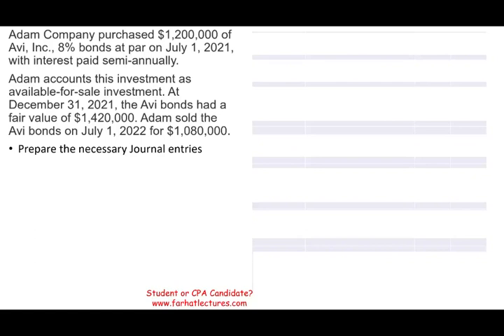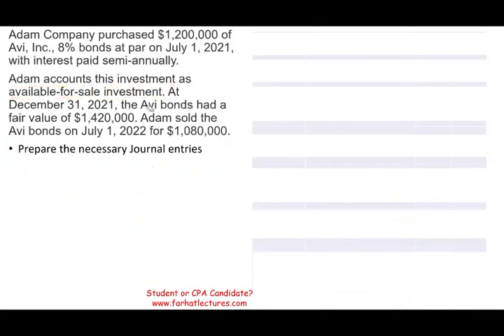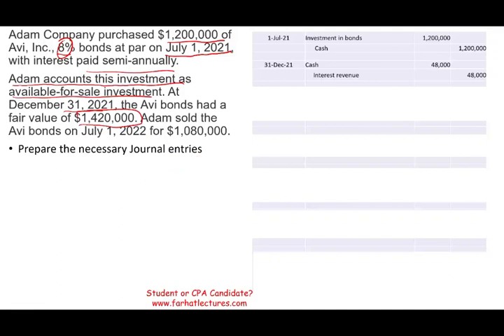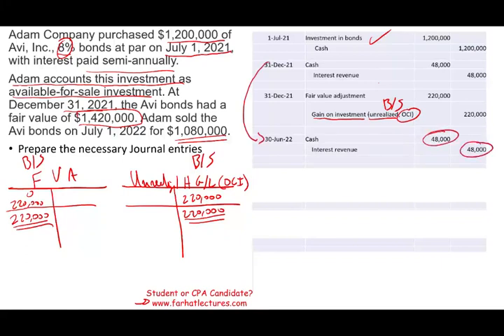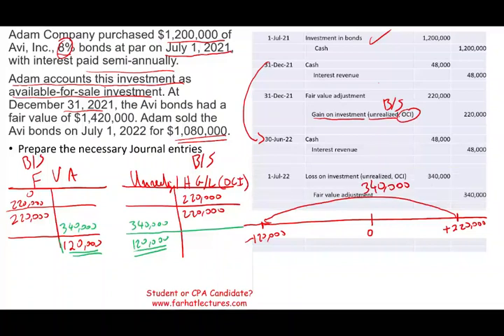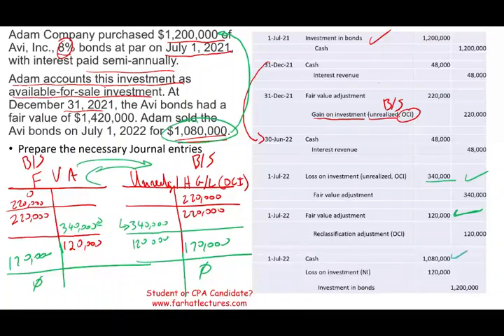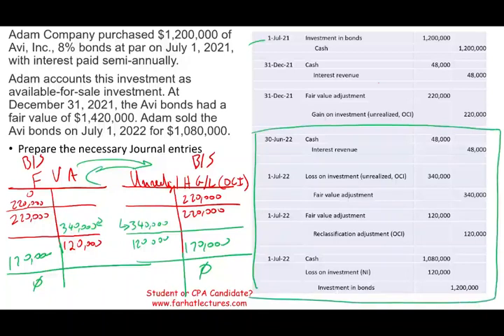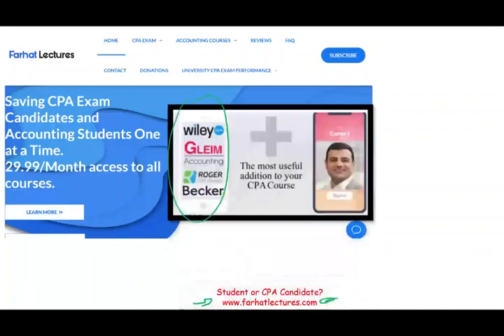Available for sale Debt Securities